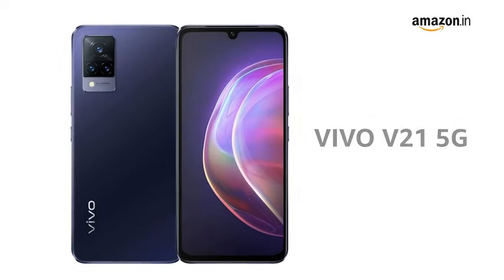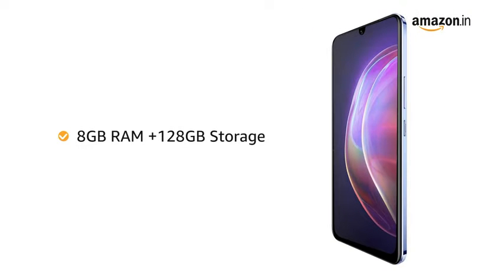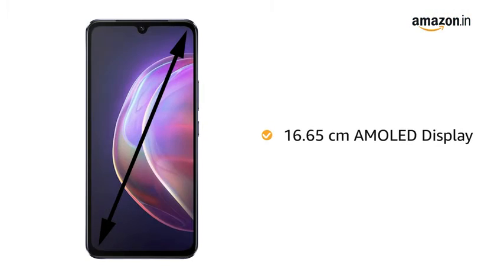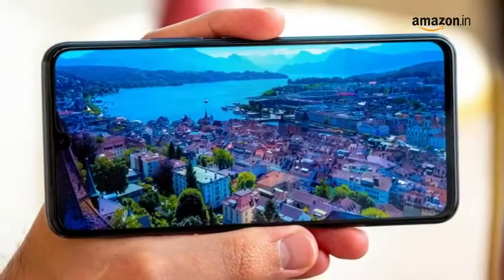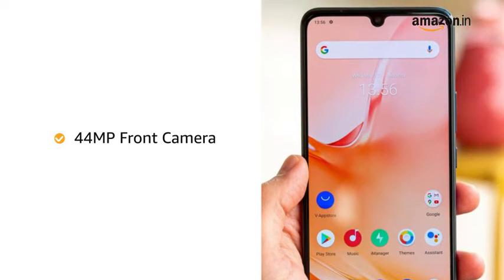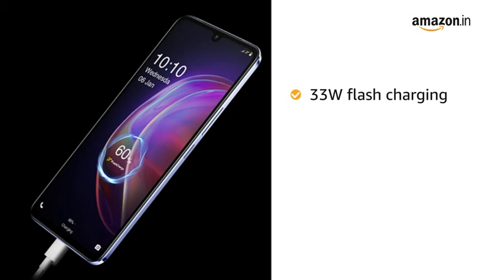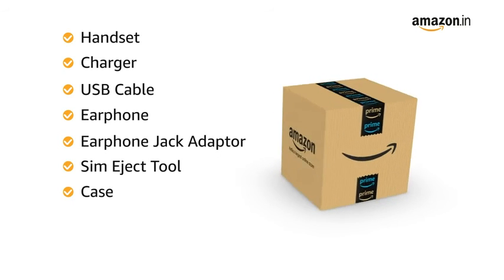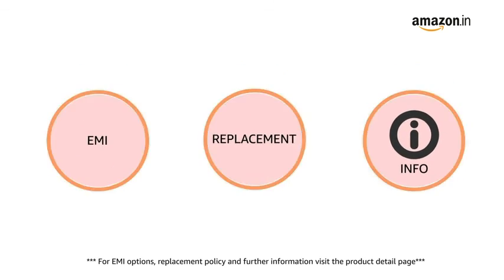Vivo V21 5G ( Dusk Blue , 8GB RAM , 128GB Storage ) with No Cost EMI / Additional Exchange Offers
About this item
• 64MP + 8MP + 2MP Rear Camera | 44MP Selfie Camera
• 16.65cm ( 6.44 " ) AMOLED Display with 90 Hz refresh rate and 2404 x 1080 pixels resolution .
• Memory & SIM : 8GB RAM | 128GB internal memory | Dual SIM ( nano + nano ) dual - standby ( 5G ) .
• Funtouch OS 11.1 ( based on Android 11 ) operating system with Mediatek Dimensity 800U processor .
• 33W flash charging with 4000mAh battery ( Type - C )

Best Vivo smartphone 2021
Best phone brands in India
Vivo V21 5G Pro price in India
Vivo V21 Pro Price in Nepal
Vivo V21 5G specs
Vivo V21 5G price in India Amazon
Vivo V21 5G launch date in India
Vivo V21 5G price in India Flipkart
Vivo V21 5G price Philippines
Vivo V21 price in India Flipkart
Does V21 support 5G
How many 5G bands are in vivo V21
Is vivo V21 5G a good phone
Is vivo V21 Pro 5G